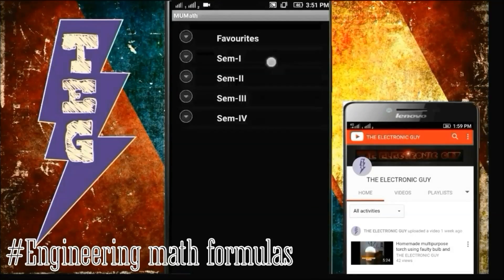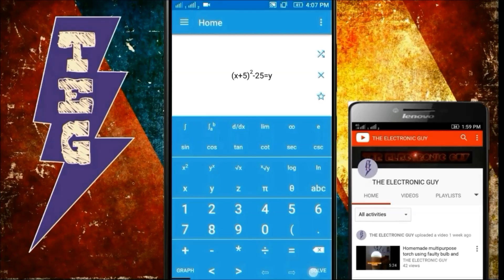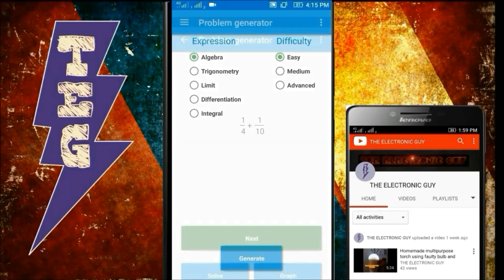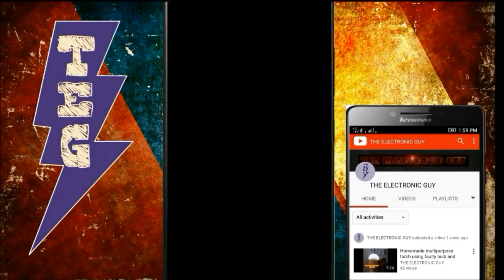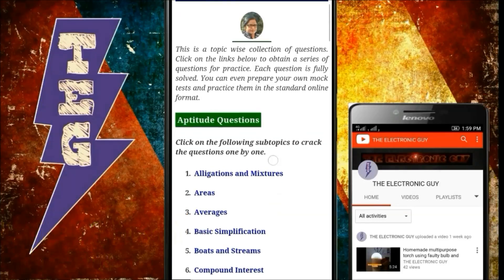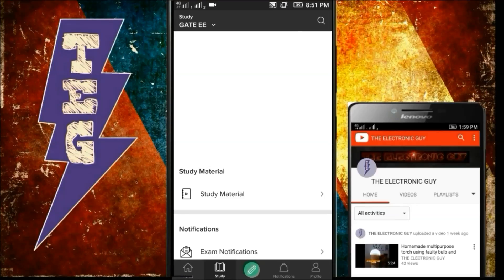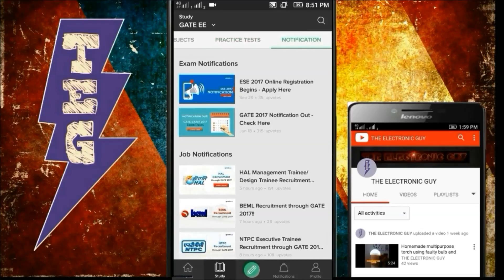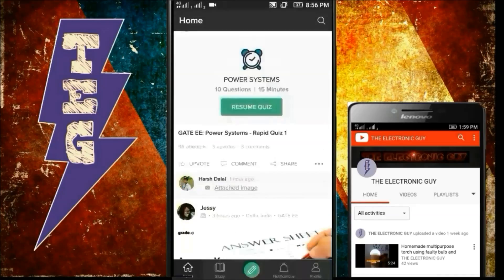TOP 5 Android apps for engineering students ✔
#5.ENGINEERING MATH FORMULAS:
    All chapters are sorted according to semesters.
    Ready reference for chapterwise formulas.
    #4.MALMATH:
    MalMath is a math problem solver with step by step description and graph view. It’s free and works offline.
    Solve:
      • Integrals
      • Derivatives
      • Limits
      • Trigonometry
      • Logarithms
      • Equations
      • Algebra
    Key MalMath features:
      • Step by step description with detailed explanation for each step.
      • Easier to understand steps using highlights.
      • Graph analysis.
      • Generates math problems with several categories and difficulty levels.
      • Save or share solutions and graphs.
    #3.PROGRAMMING HUB:
    With a huge collection of programming examples,complete course material and compiler for practice, all your programming needs are bundled in a single app for your daily practice.
    What all programming languages you can learn?
    ★C Programming:C programming is a powerful general-purpose language.If you are new to programming then C Programming is the best language to start your programming journey.In practical C programming is used in Embedded stuff,Systems programming.
    ★C++: C++ is used nearly everywhere for everything from systems programming,numerical and scientific computing,web development,writing compilers, console games, desktop applications and so on.
    ★Java: java is an object oriented, general purpose,high-level programming language.Today java is being used to develop a range of software like web applications,J2ME Apps,Embedded Space,Android,Big Data analytics,etc.
    ★HTML: HTML is the standard markup language for creating web pages and web applications.HTML is most commonly used as the format for online documents i.e web pages.
    ★Javascript: JavaScript is a programming language that is run by most browsers.
    Other Languages Include
    ★CSS
    ★VB.net
    ★C# (C Sharp)
    ★Python 2.7
    ★Python 3
    ★Linux Shell Scripting
    ★R Programming
    ★Swift
    ★SQL
    ★Jquery
    ★Assembly 8086
    #2.APTITUDE & REASONING QUESTIONS:
    features:
    1. NO internet is required. This app contains thousands of offline questions for bank po, GATE, SSC, LIC AO and other exams.
    2. Questions are sorted topic wise.
    3. You can create your own mock tests by choosing your own topics.
    4. Online format as well as standard format is supported.
    5. Unlike other apps this app needs no permissions to read your SD card or SMSes. THIS APP IS 100% SAFE, NO PERMISSIONS REQUIRED.
    #1.GRADEUP:
    Free exam preparation for IBPS, PO/Clerk, SBI, SO, RBI, RRB, Railway, SSC CGL/CHSL (10+2), GATE, IIT JEE Main, UPSC IAS, CTET, MBA CAT 2017. Get daily GK updates & current affairs.
    Exam preparation made smarter & easier - Install, select your exam, and get free access to unlimited practice tests, study notes on all topics & a highly motivated student community of 6 lakh+ users.
    Complete preparation guide & practice tests available for -
    UPSC Civil Services Exam/ IAS
    IIT JEE Main Entrance exam - BITSAT
    Banking - IBPS Specialist Officer (Marketing, Agriculture, IT), Clerk, PO, SBI, RBI, RRB, Insurance LIC AAO
    SSC Exams - SSC CGL Tier 1 & 2, CHSL (10+2), LDC, DEO, RRB NTPC, Railway
    GATE 2017 for Mechanical (ME), Electrical (EE), Electronics (ECE), Civil (CE), Computer Science Engineering (CS)
    Other engineering PSU/ Govt jobs - ESE, BSNL TTA/ JE, ISRO, AFCAT
    Teaching jobs – CTET, State TETs, UPTET, TGT, PGT, B.Ed, B.El.Ed
    How to crack competitive exams? How to land your dream Government job or in PSUs & banking? How to get admission in IITs & IIMs?
    1.Learn everything about your exam - syllabus, exam pattern, latest updates & notifications
    2.Study all topics - Self explanatory notes on all subjects - Quantitative aptitude, verbal and logical reasoning, reading comprehension, banking and financial awareness, professional knowledge, general awareness, etc
    3.Daily practice tests - section wise & on complete syllabus, latest exam pattern
    4.Get your doubts cleared - post queries on gradeup to get immediate help from other community members & experts
    5. Analyse your preparation level by taking daily tests, and seeing analysis & comparison with other candidates using the app..
    6. Follow a study plan - you can refer to experts study plan i.e. released for all upcoming exams